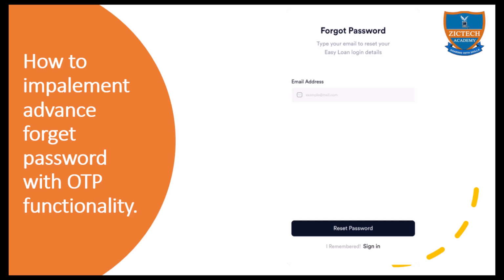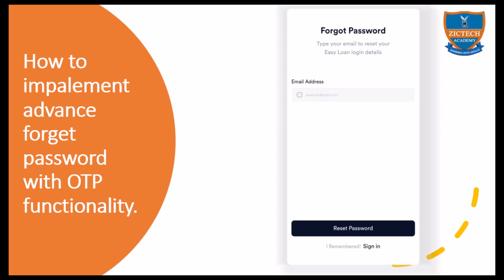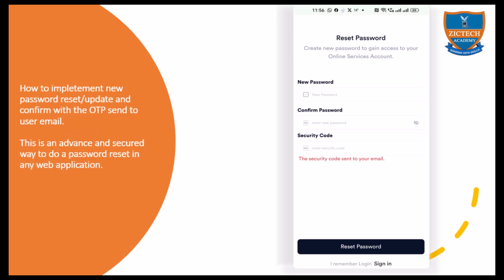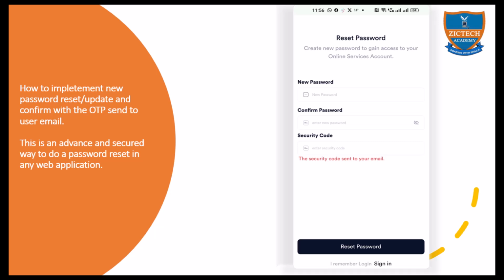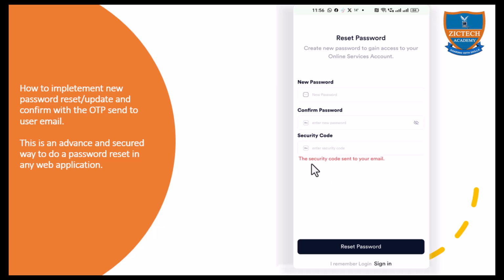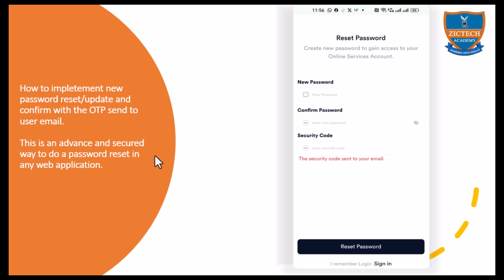Free Online Coding Class that you will need to succeed in Tech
Training class for a life changing experience with this step-by-step video guide (3).

Ensure to watch order videos on this series to understand it from the start to the end so you can follow along.

Join me as I take you on this amending free training course for advanced web app development, from basic user experience design to security measures and deployment to a live server. You'll learn how to attract users, keep them engaged, and ensure your business stands out in a crowded marketplace with the skill that you will gain watching these videos on this channel..

📌 In This Video, You'll Learn:

Advance PHP, HTML, CSS, AJAX, JQUERY, MYSQLI, DATABASE DESIGN, DATABASE QUERY, PUSH NOTIFICATION, AND MANY MORE...

If you find this video helpful, please give it a thumbs up 👍 and share your thoughts or questions in the comments below!

information we learned from IT real-world problem solving solutions, online resources, and tests that we've run.

Training App Features
#5 Shocking
Successful Mobile Laon App
Mobile Wallet App Development
Fintech App Development
Mobile Payment Solutions
User Experience in Apps
App Security Best Practices
Mobile Wallet Design Tips
User Acquisition Strategies
Payment Processing Insights
App Marketing Techniques
Developing Fintech Apps
Mobile App Monetization
Case Studies in App Development
Wallet App Features
Mobile App Trends 2024
Successful Loan Application Secrets
Fintech App Development
Mobile Payment Solutions
User Acquisition Strategies
Payment Processing Insights
App Marketing Techniques
Developing Fintech Apps
Mobile App Monetization